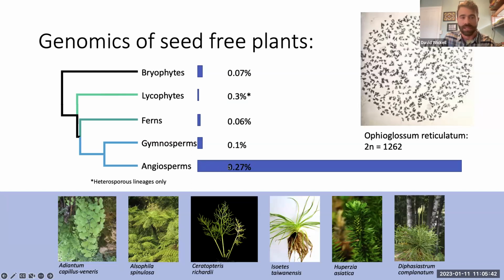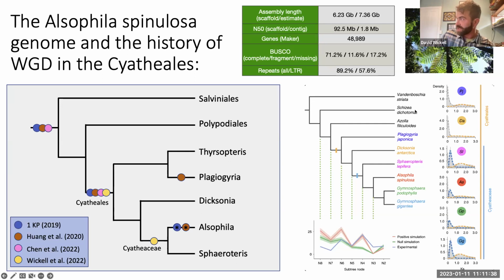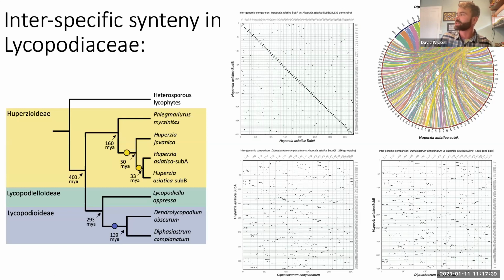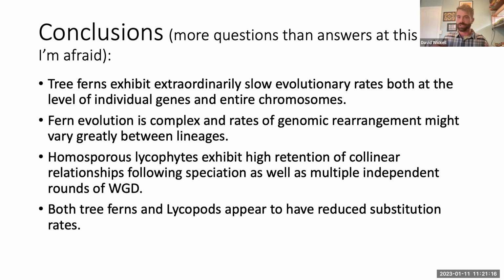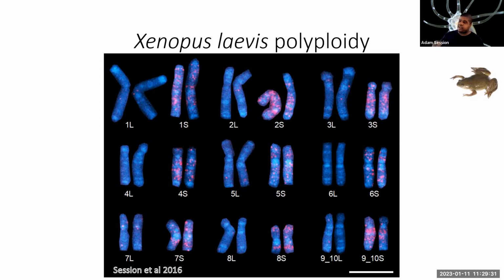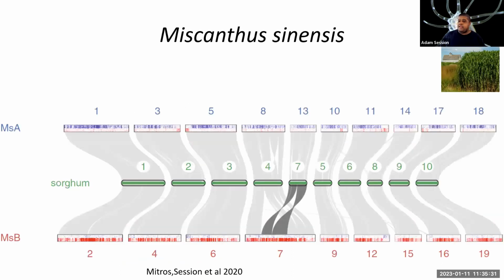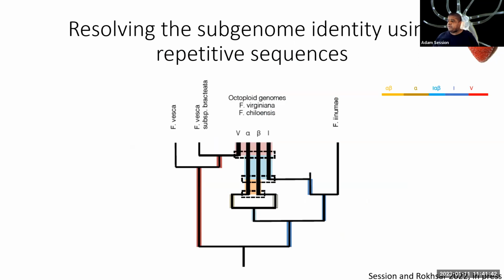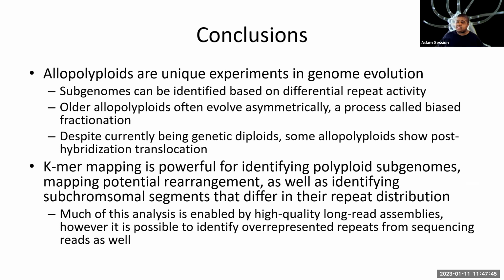Polyploidy Webinar 11 Jan 2023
This week's Polyploidy Webinar features David Wickell from Cornell University discussing "Syntenic analysis of seed-free plant genomes reveals evolutionary stasis over hundreds of millions of years" and Adam Session from Binghamton University presenting "K-mer identification of polyploid subgenomes and subchromosomal architecture."